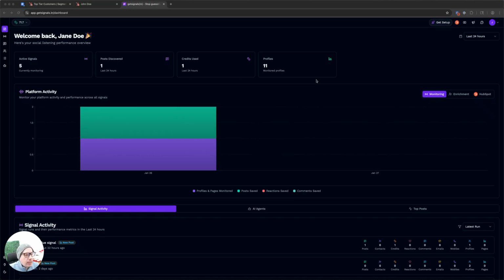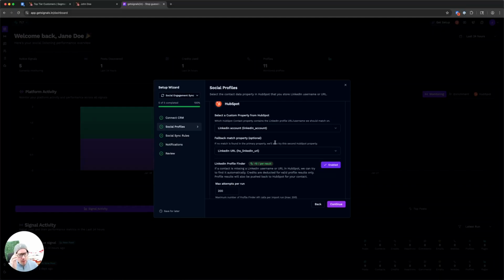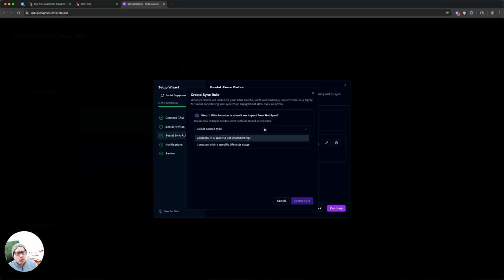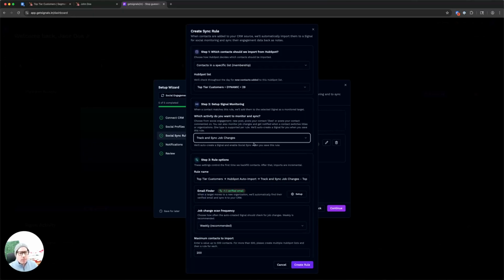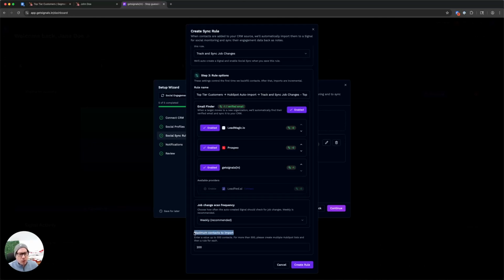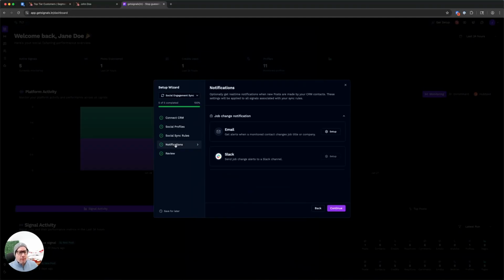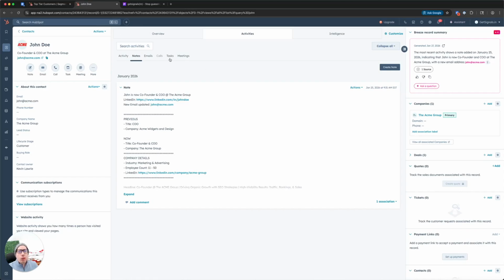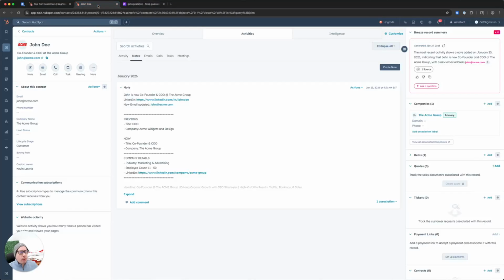Automated Job Change Monitoring and Updates for HubSpot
In this video, I walk you through the simple and powerful setup process for connecting getsignals with HubSpot to monitor job changes on LinkedIn. We cover how to configure contact properties, set up import sync rules, and create signals for tracking job changes, including options for notifications. I also explain how we can find updated email addresses and sync all relevant data back to HubSpot. Please take a moment to follow the guided setup wizard and reach out if you have any questions. This setup can be completed in just a few minutes!